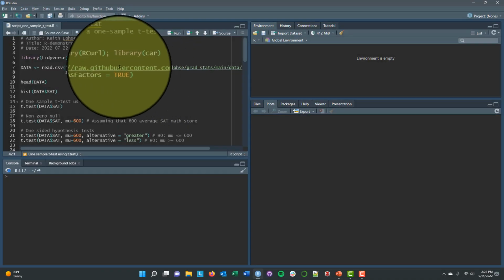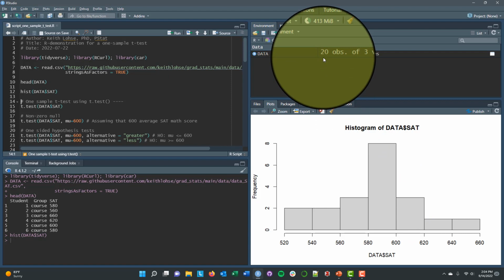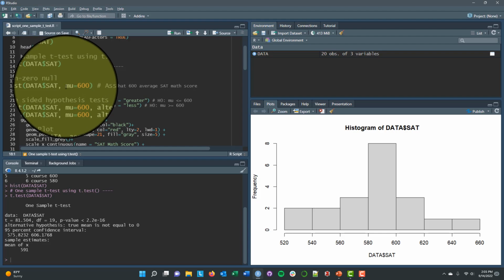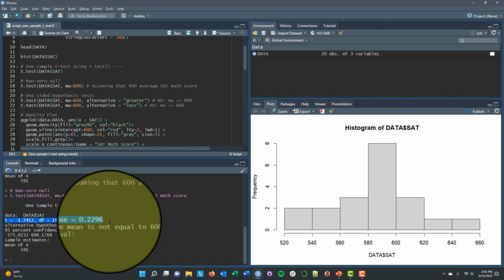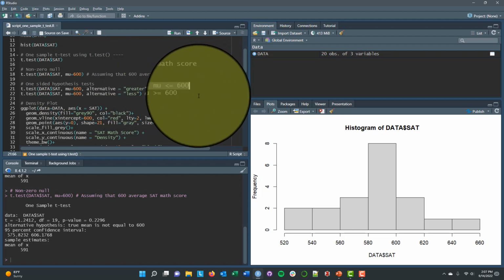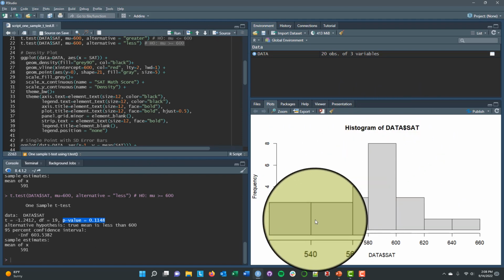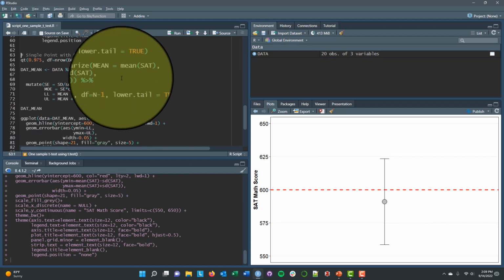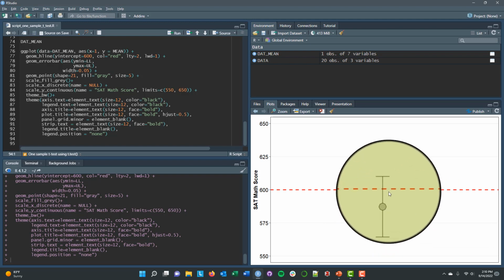How to do a One Sample T Test in R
This video is meant to strictly be a fast introduction on "how to" conduct a basic test in R.